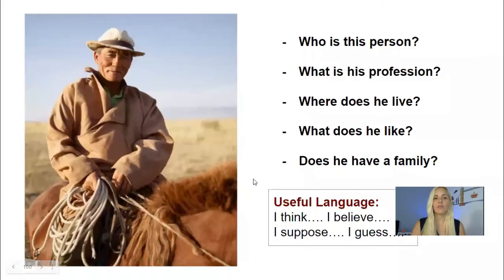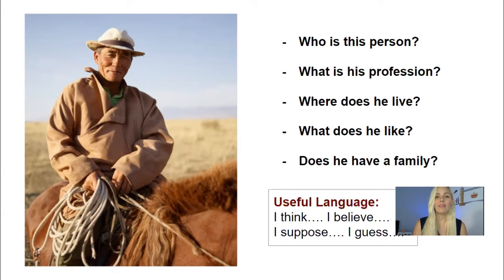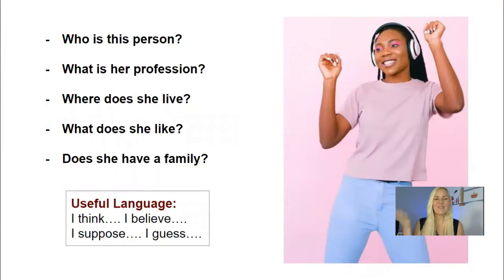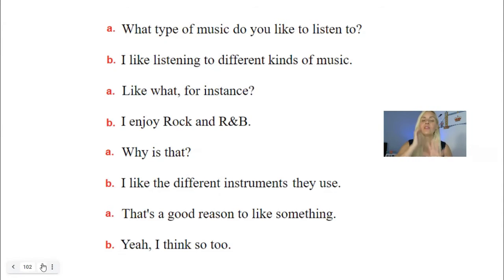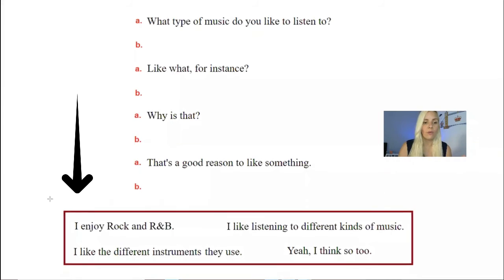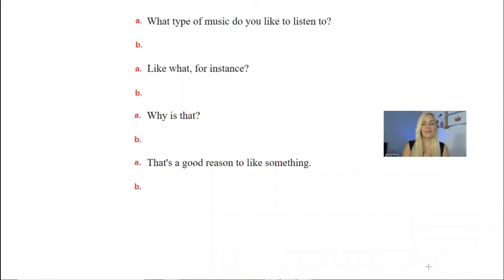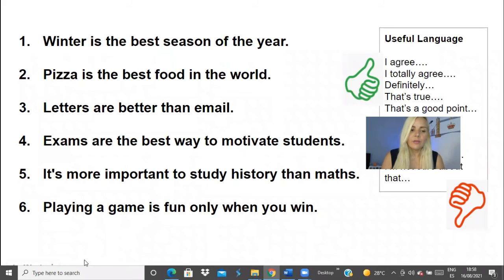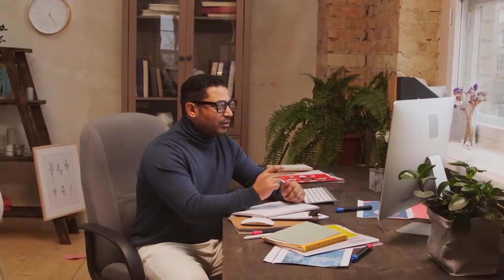Best Speaking Activities - Basic Level ESL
You'll gain access to a platform where complete lessons are just three clicks away. Save time and fully engage your students!

Engaging in speaking activities is vital to keep students motivated during English language-speaking classes. However, designing the right speaking activity for a topic is not always an easy task. Teachers need to be aware of the students’ skills and personalities, as well as the type of language and grammar they will be presenting. It’s good to be able to run through or think through a list of teaching possibilities before preparing a class.

Speaking Activities - Basic Level
The 5 ESL speaking activities in this video have the simple aim of encouraging students to speak openly and freely, with minimal support, in order to achieve their communicative goals. The emphasis is on spontaneous, creative spoken language use rather than on absolute accuracy,

These activities have helped make seemingly difficult teaching  challenges a lot of fun:
1. Bad Holidays
2. First Impressions
3. Disappearing text
4. Agree or Disagree?
5. Short Talks

I hope you enjoy these activities and find them useful in your teaching.

If you are looking for an accredited TEFL qualification, here you have my recommendation:
Fully accredited, member of the UK Register of Learning Providers (Reg. #10036852), this course allows you to teach anywhere in the world. All their TEFL UK certificates can be legalised, notarised and authenticated for international visa application purposes (including for China).​ Great for first-time teachers, open to anybody, No experience required.
* Advantages: Officially accredited TEFL qualification, Get hired for more teaching jobs, Study on a laptop, tablet or mobile, Easy certificate access via an online portal, Lifetime access to course materials, Includes bonus shareable video introduction unit, Tutor-led video presentation and Online support.

Feel free to play around with them, and if you find a different approach to any activity that seems to work better, I would love to hear about it!

Note: My playlist "Teacher Training" was created to share lesson ideas and activities with Language Teachers but note that I´m not (yet) a certified Teacher Trainer myself. I´m a Trinity College London accredited English Teacher trying to help my colleagues save time when preparing engaging lessons! Feel free to suggest topics for my next videos.